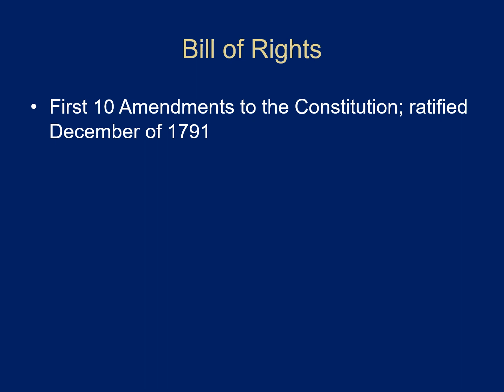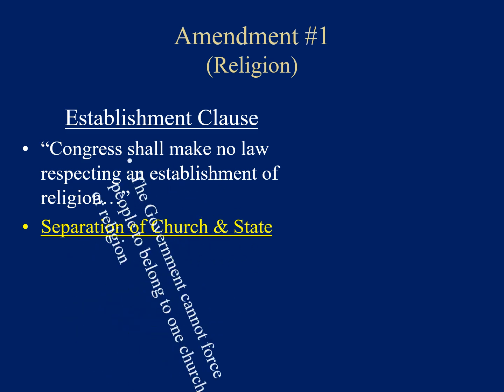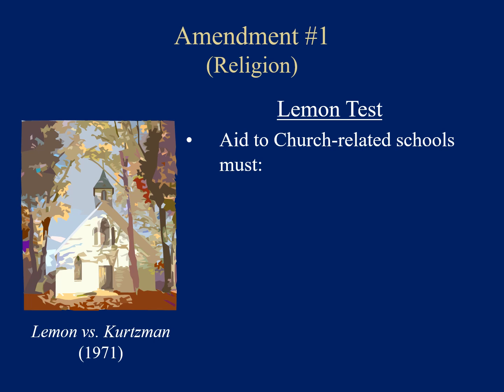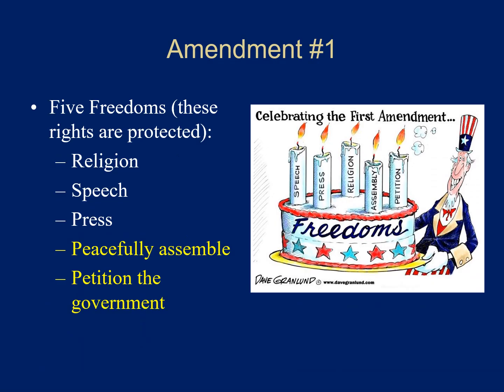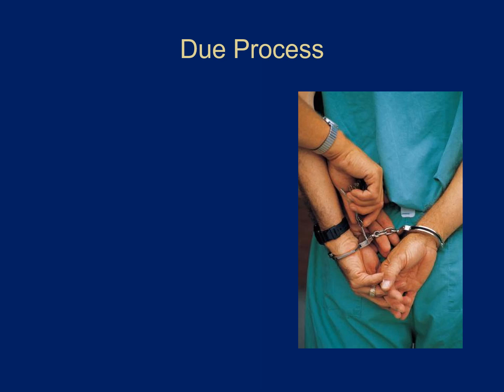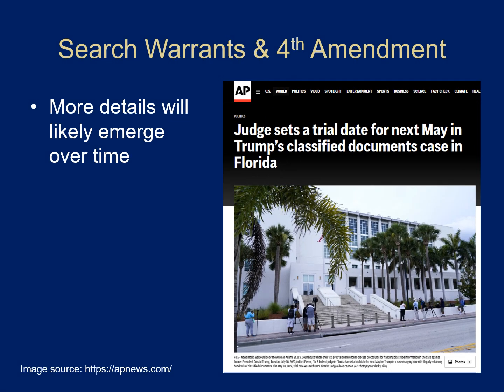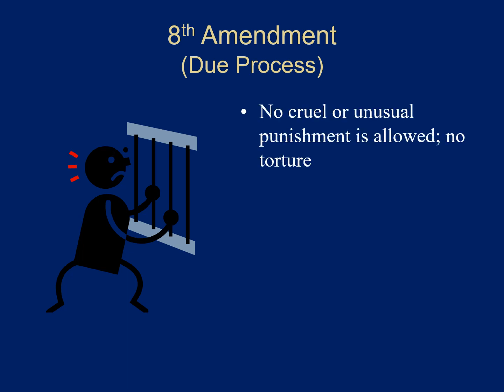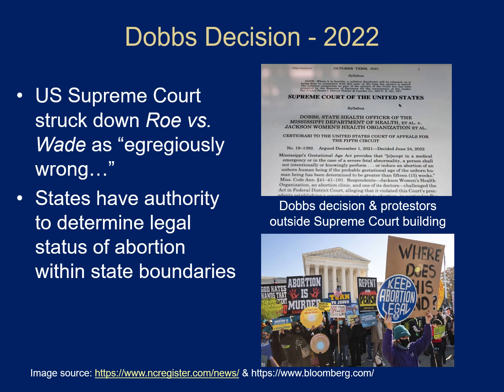Lecture03 Civil Liberties 9 23